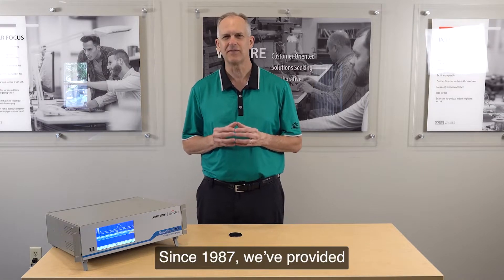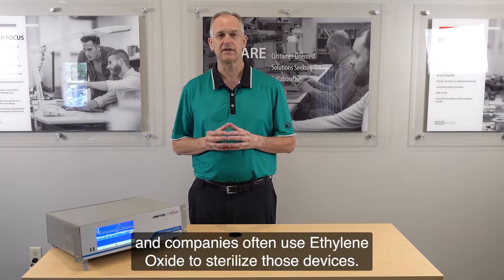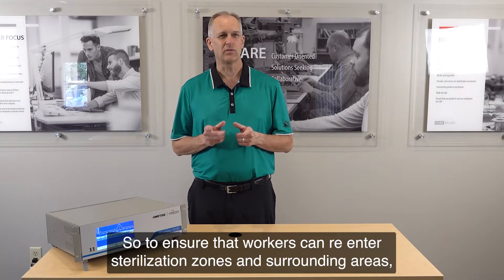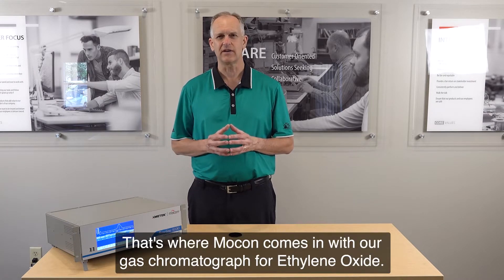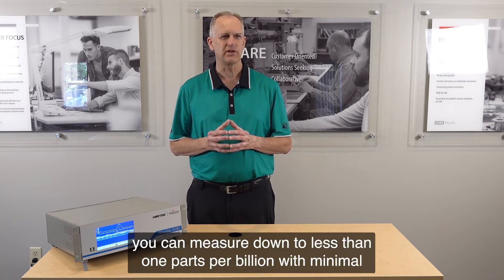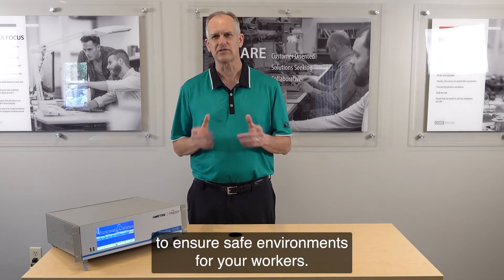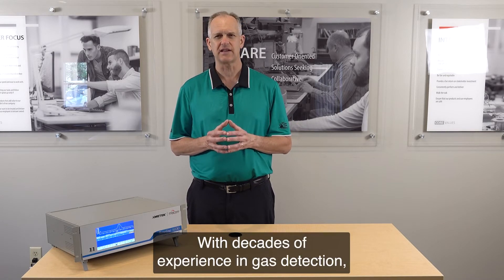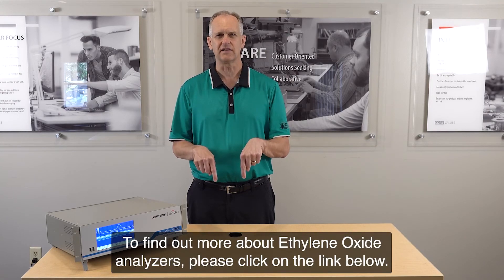Monitor Trace Levels of Ethylene Oxide – Baseline 9100 Gas Chromatograph | AMETEK MOCON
The Baseline® 9100 online gas chromatograph blends state-of-the-art technology with the reliability and flexibility of gas chromatography. Building on decades of experience, this instrument has been designed with key features to meet your application requirements. The GC is specifically designed for sub-part-per billion (sub-ppb) to percent level detection, dependent upon the application, to analyze a multitude of organic and inorganic compounds.
AMETEK MOCON will select the best detector for your application commonly utilizing Photoionization (PID), High-sensitivity Photoionization (HS-PID), Flame Ionization (FID), or Thermal Conductivity (TCD). Analytical arrangements typically involve a single valve, two column configuration, but may vary depending upon the application.

The Baseline 9100 touchscreen LCD display and internal system software keep configuration and operation simple and the automatic calibration feature is ideal for unattended operation. The compact size and design make this unit suitable for field applications, allowing for either rack mount configuration or bench top use.

A full suite of user configurable data collection, storage and outputs allow the GC to speak your language, your way. Users can configure up to 1 year of on-board storage of chromatograms, ASCII results via RS-232 or LAN, contact closure relays and 4-20 mA analog outputs, all independent of one another

Automated Control Features
• FlowGuard control of fuel, air, and sample with automatic shut-off
• Automatic FID ignition
• Electronic back-pressure regulator with sample bypass system
• Automatic calibration at user-defined intervals
Versatile Platform
• Color LCD display and touch screen with easy-to-use menu
• Benchtop or rack-mountable
• Single or multi-point sampling
• Ethernet and serial customizable output
• Programmable analog output ranges
• Programmable relays for diagnostics, concentration, alarms, and events

Introduction: 0:00
Application: 0:16
Closing: 1:09